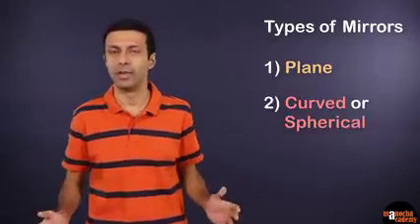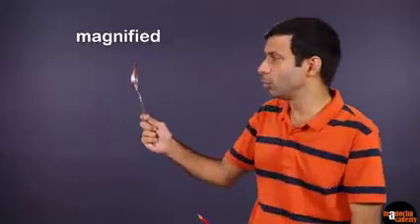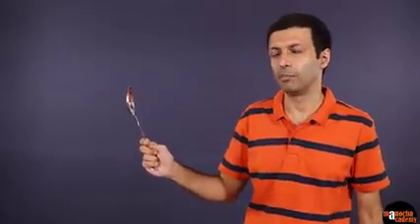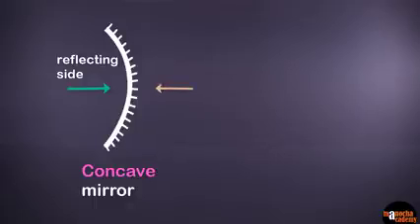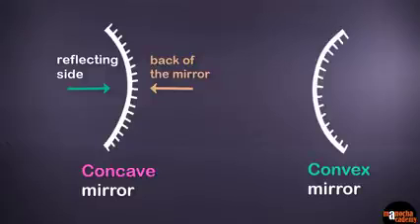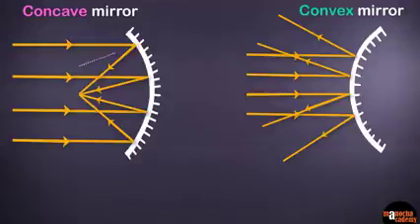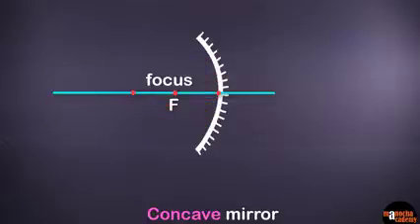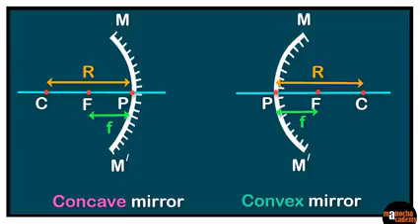Simple experiment - Plane and Spherical Mirrors ದರ್ಪಣ (ಸಮತಲ ಹಾಗೂ ಗೋಲೀಯ)